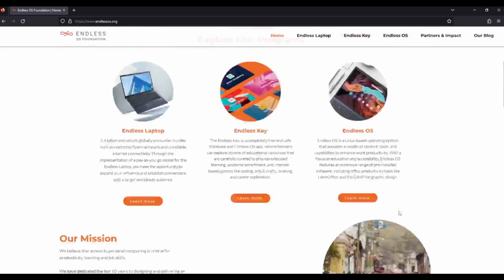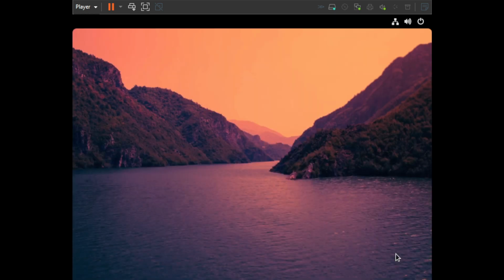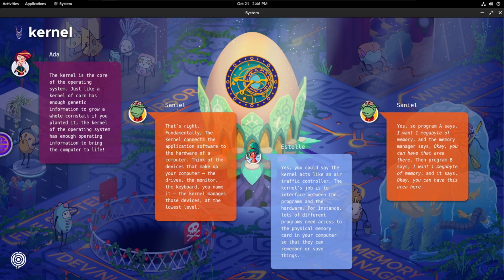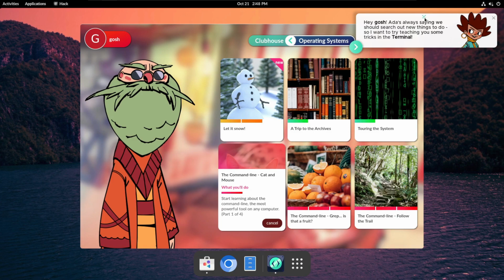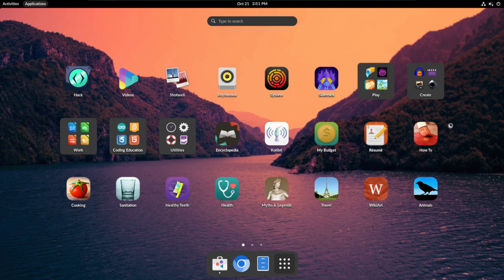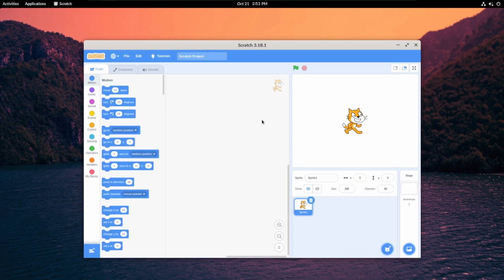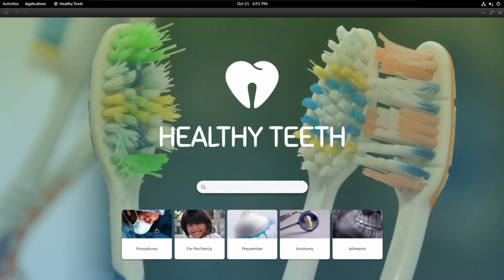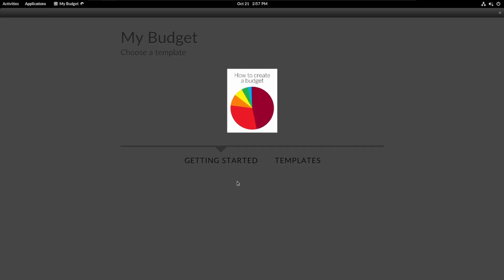Endless OS: Open Source's Education Revolution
# Tags!